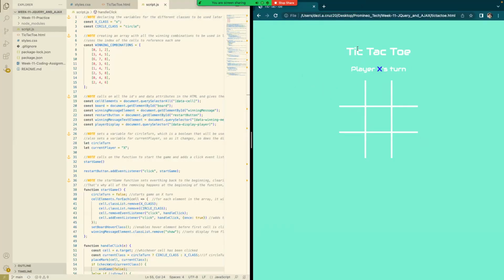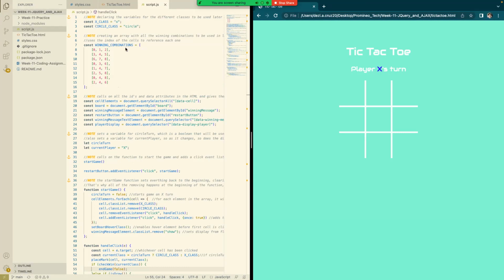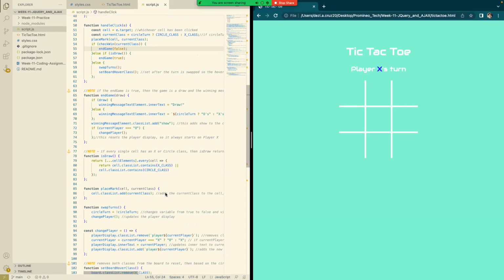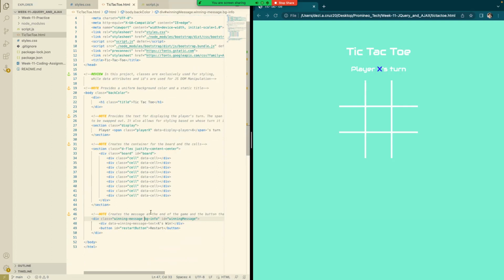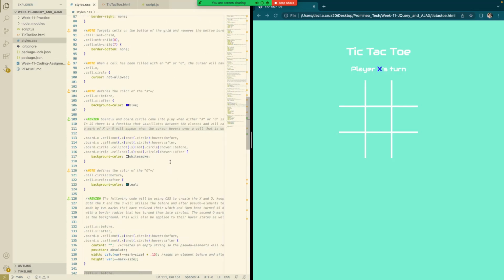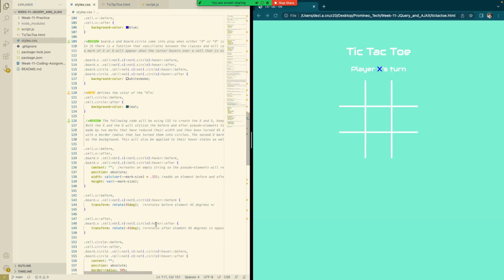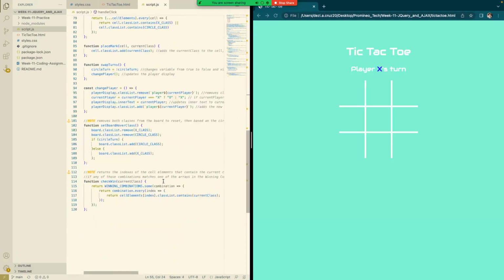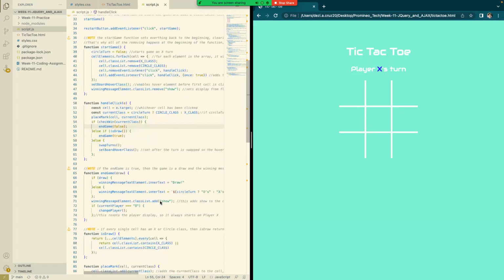Week 11 Tic-Tac-Toe Project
In week 11, we were asked to make a tic-tac-toe game using everything we've learned up until now. I used HTML, JavaScript, CSS and a teeny-tiny bit of Bootstrap.